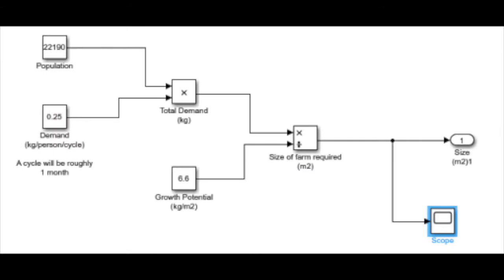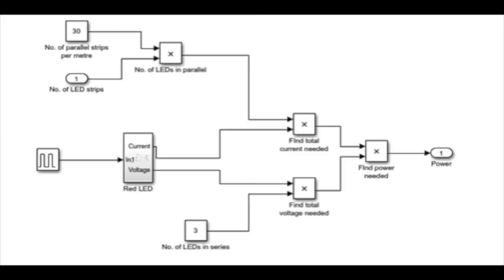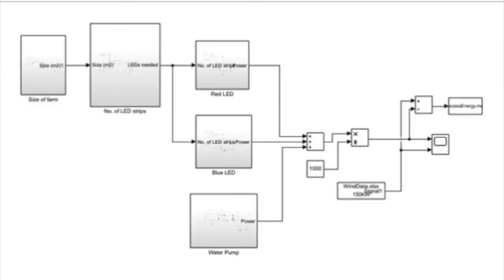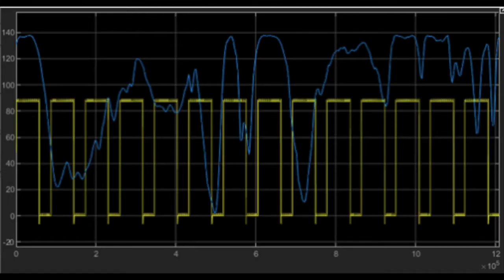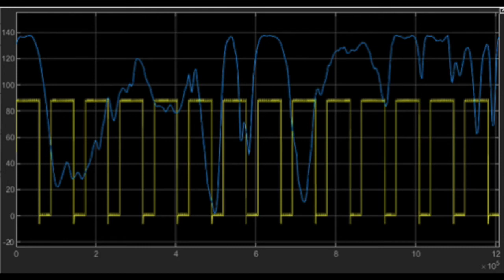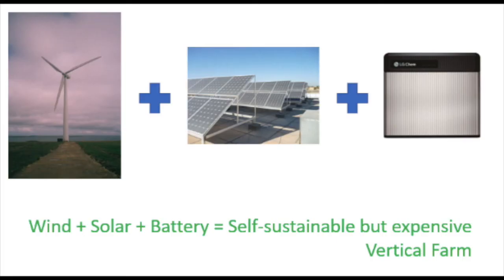Video Group N: Vertical Farming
Strathclyde University MEng EEE/EME/CES Group Project 2020